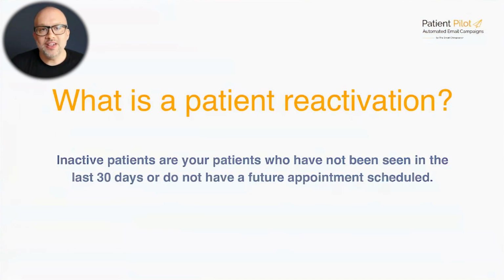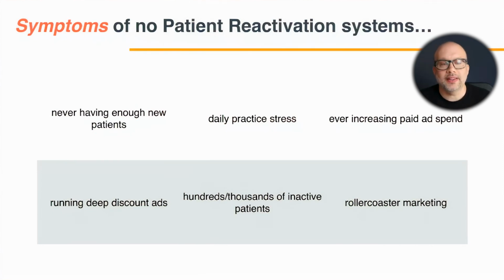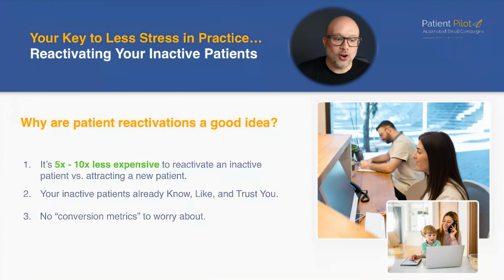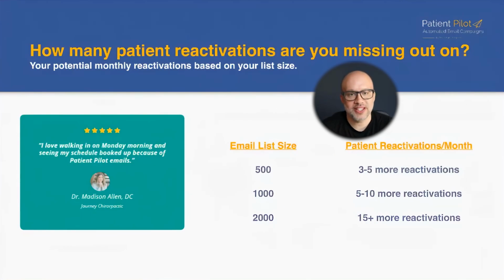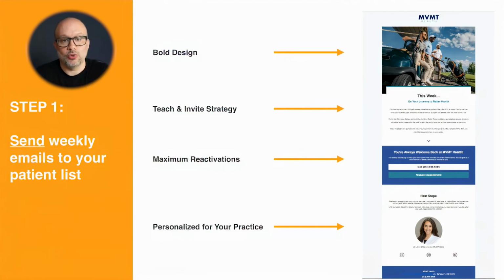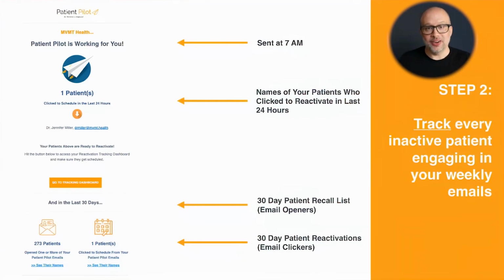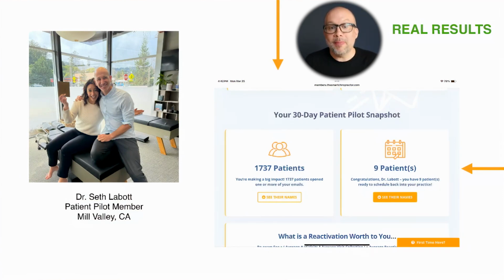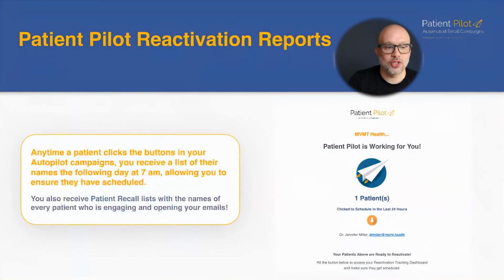The Art of Patient Reactivations: Building a Thriving Chiropractic Business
Join Dr. Jeff Langmaid as he delves into the secrets of patient reactivations in chiropractic care. Discover the fundamental concepts of patient reactivation, learn how to identify inactive patients, and explore strategies to effectively engage and reactivate them.

Dr. Langmaid provides insights into the challenges faced by chiropractors and offers practical steps to generate more reactivations from your inactive patient base. From setting up automated email campaigns to tracking patient engagement, this webinar equips chiropractors with the tools and knowledge needed to fill their calendars with eager returning patients.

The webinar also highlights the benefits of using a patient reactivation software like Patient Pilot, which automates tasks and provides reporting tools.

Webinar Highlights:
Tips for Winning with Money highlights:
00:00 - What is a Patient Reactivation?
04:27 - Encourage patients to come back with ease.
07:15 - Wide communication and cost-effective patient reactivations.
10:06 - Build benefit over time, reactivations, consistency, automation.
15:39 - Tracking patient email clicks for prompt follow-up.
18:56 - Steps to success and seeking feedback.
22:16 - Chiropractor reactivation strategies for better patient results.
24:24 - Receive reactivation reports, personalized emails, track patients.

Don't miss out on this opportunity to enhance your practice and help more people on their journey to wellness.